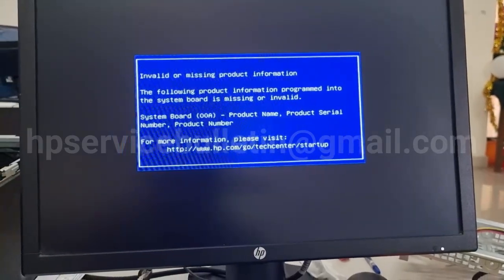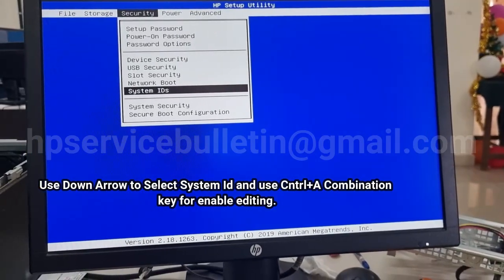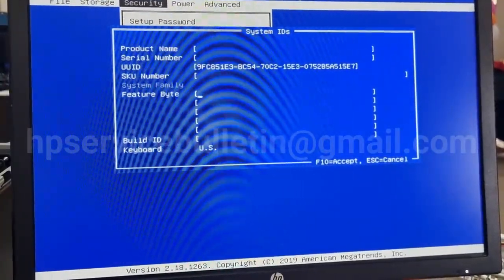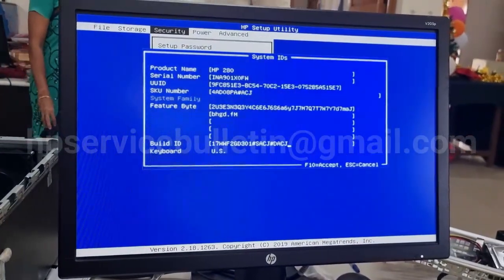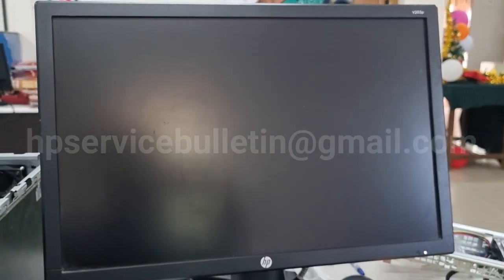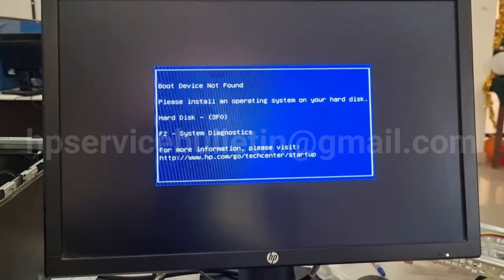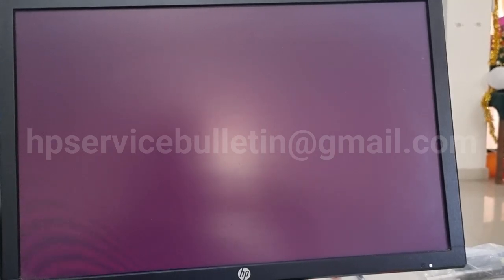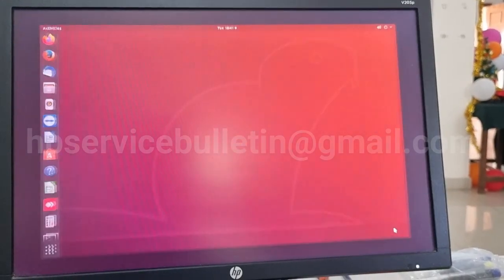How to DMI Without any Tool For hp 280 Desktop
In this informative video, we'll show you how to extract the DMI (Desktop Management Interface) data from an HP 280 Desktop Machine without the need for any specialized tools. DMI data contains essential information about the computer's hardware, firmware, and BIOS configuration, making it valuable for troubleshooting, system analysis, and hardware upgrades.

Join us as we walk you through a step-by-step process to access the DMI information directly from the BIOS settings of the HP 280 Desktop Machine. We'll demonstrate the entire procedure, so you can easily follow along, even if you're new to computer hardware and BIOS configurations.

By the end of the video, you'll have a clear understanding of how to retrieve the DMI data from an HP 280 Desktop Machine without using any external software or hardware tools. This method is both cost-effective and convenient, empowering you to gather crucial system information without additional investments.

Our goal is to provide you with valuable knowledge that will help you better manage and maintain your HP 280 Desktop Machine effectively. So, if you're a computer enthusiast, IT professional, or someone curious about system diagnostics, this video is for you!